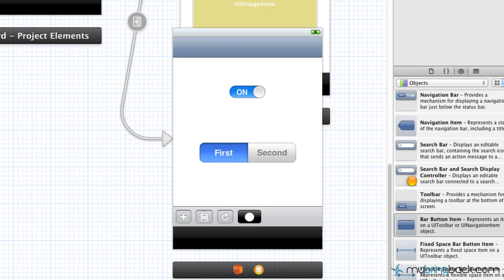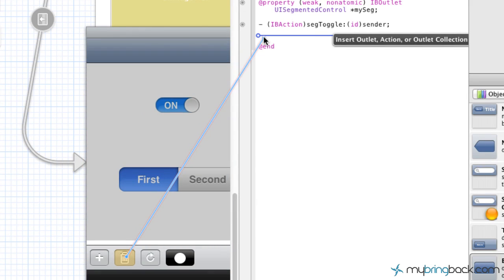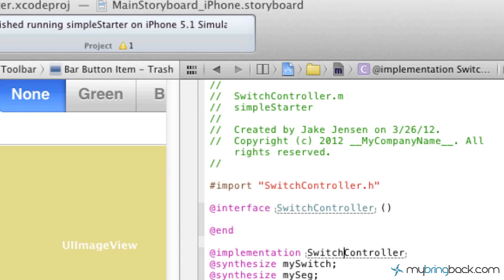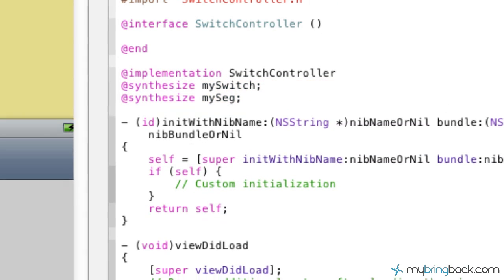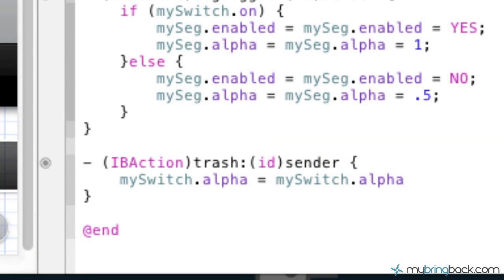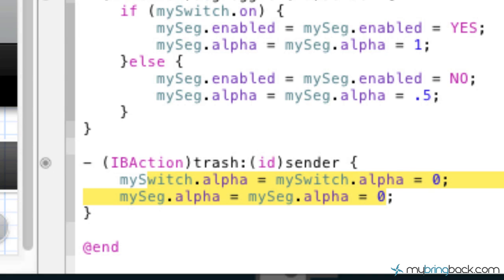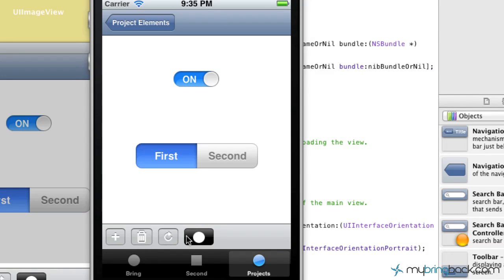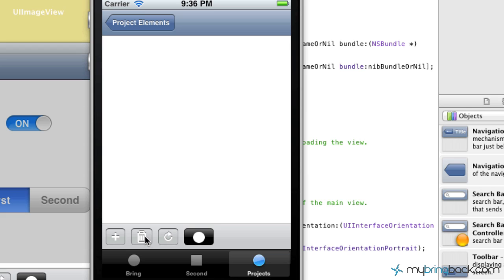Learn Xcode 4.3 Tutorial iOS iPad iPhone 1.18 UIToolbar pt2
Brief Xcode Tutorial Overview on adding UIToolbar / Toolbar Controller to your application. This can all be done through Xcode 4.3.